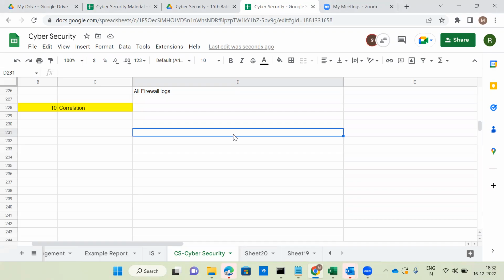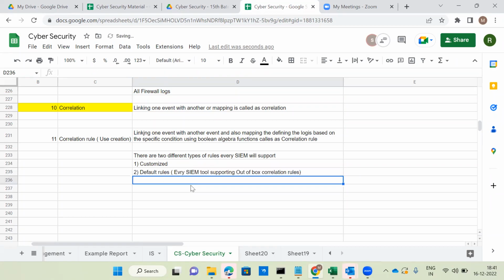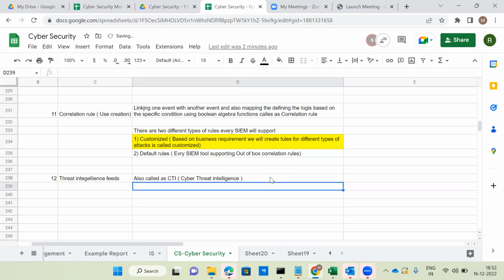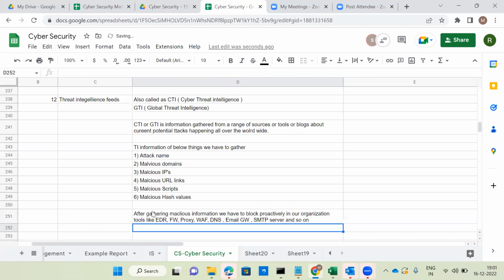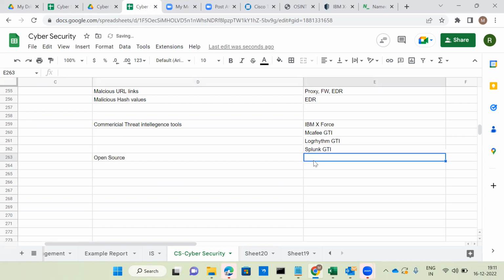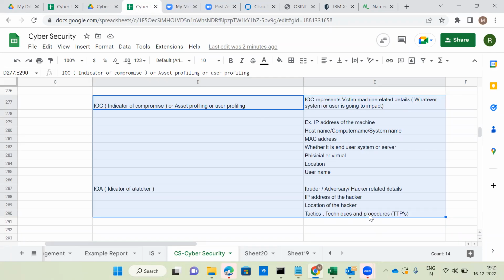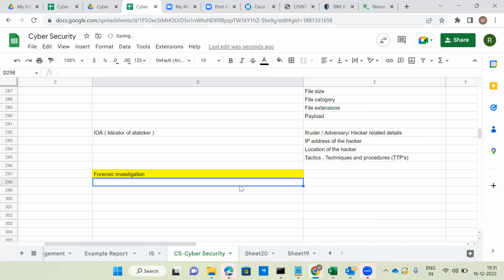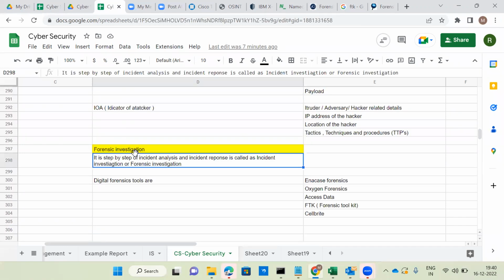SIEM Part 5